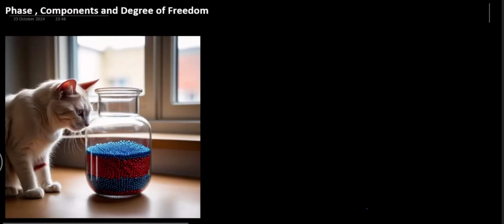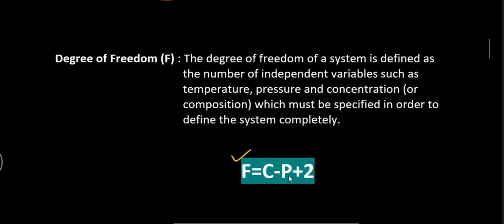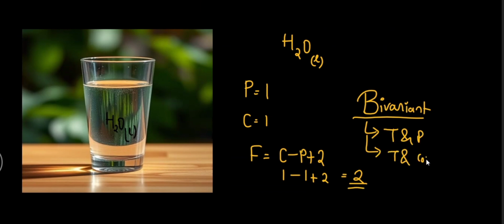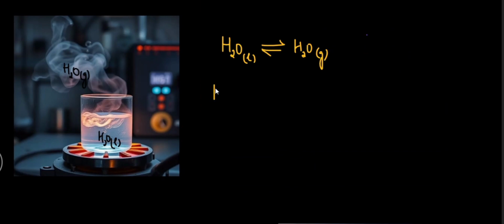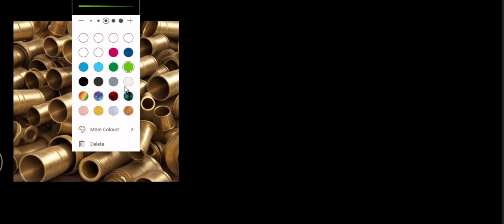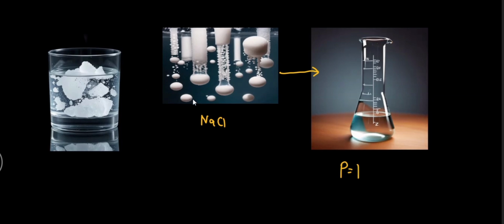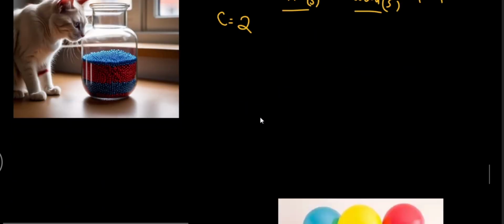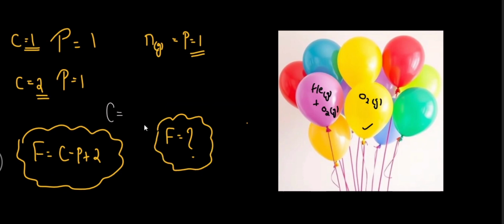Phase| Components| Degree of Freedom| Applied Chemistry| Engineering Chemistry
Module 3 Alloys
Phase ,Components, Degree of Freedom
Applied Chemistry
University of Mumbai
Engineering